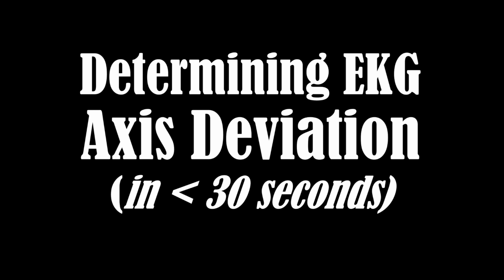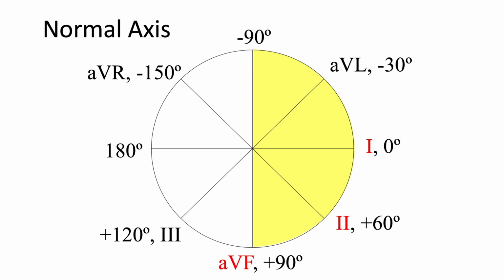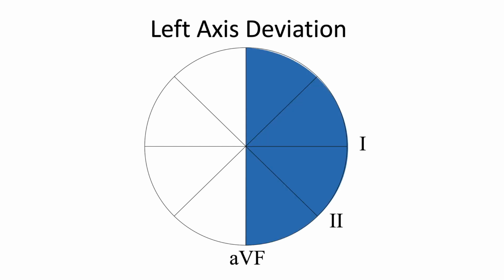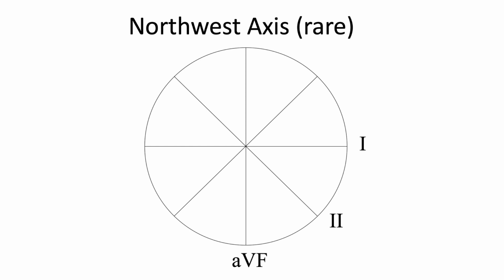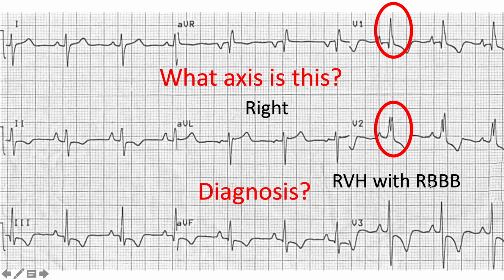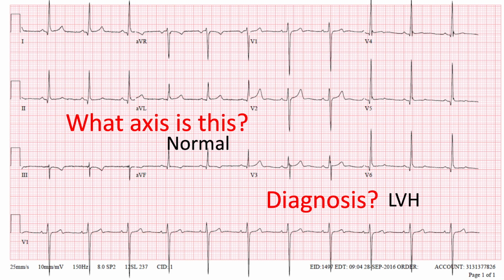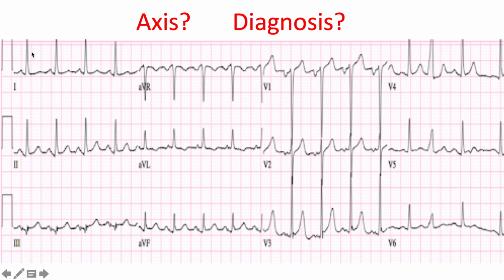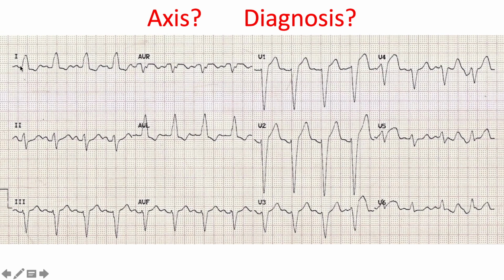Determine Axis Deviation (in 30 seconds)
How to determine axis deviation in less than 30 seconds.